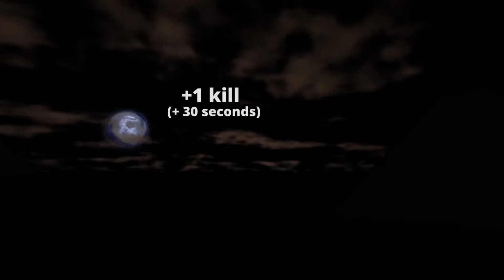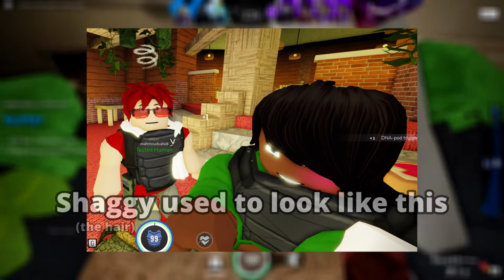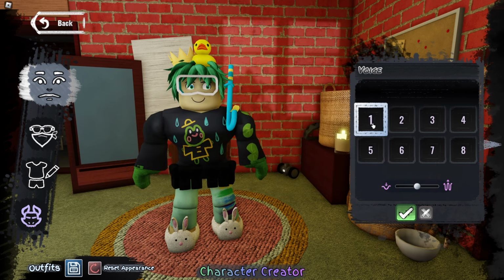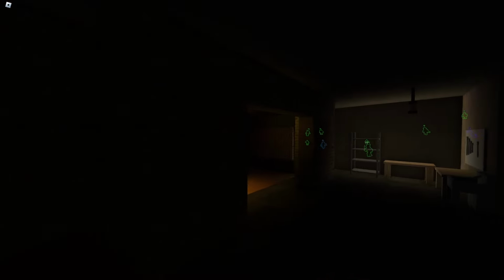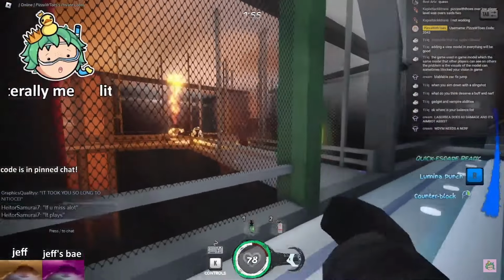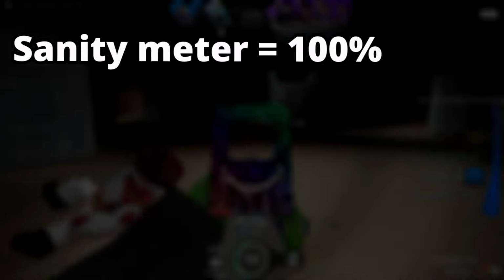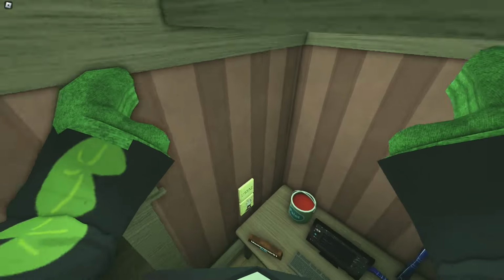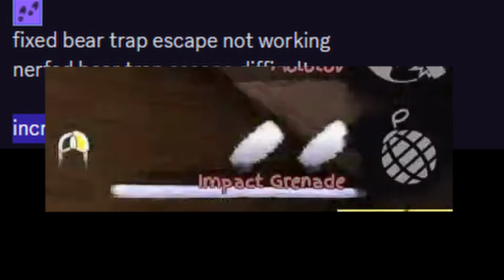Somewhat Interesting VH3 Facts You Probably Didn't Know (Ft. Road)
Watch as me and @theroadisblocked talk about features and details in Vampire Hunters 3 that most people didn't know about or weren't implemented into the main branch of the game.